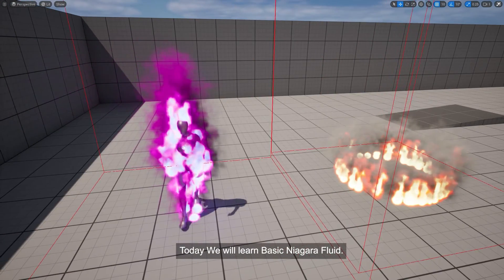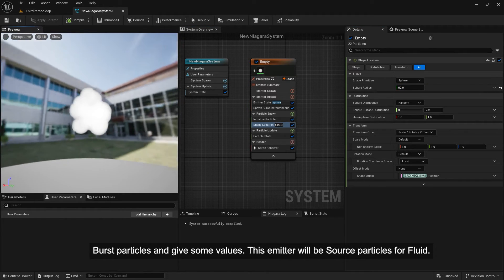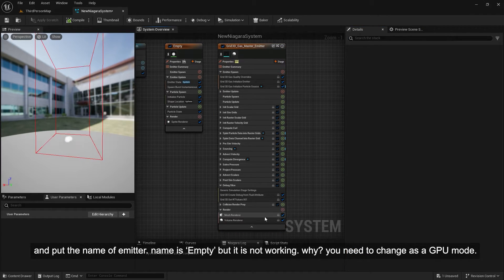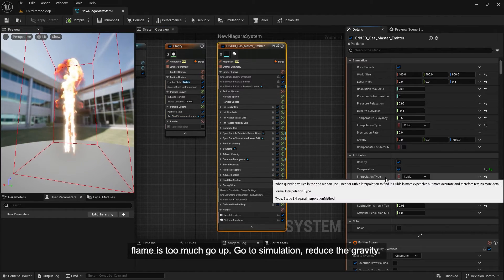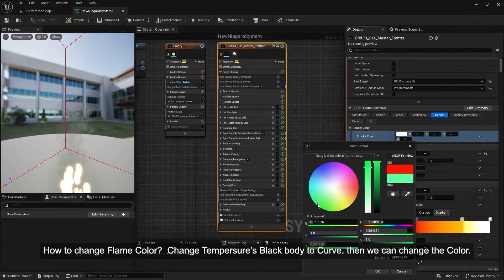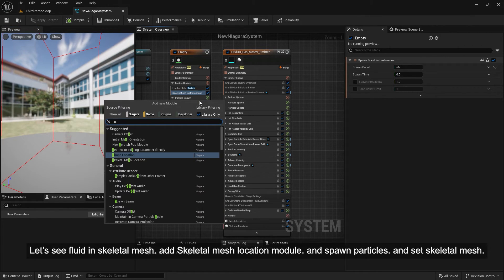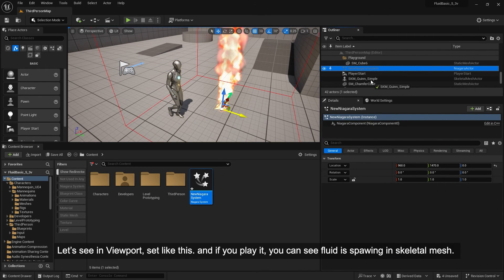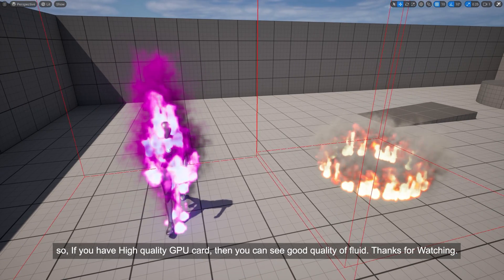Unreal Niagara Fluid Basic Tutorial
00:00 intro
00:09 enable plugin
00:25 set niagara for fluid
00:48 connect with source emitter
01:29 How to see Flame?
01:42 How to reduce gravity?
01:50 How to remove smoke?
02:02 How to change Smoke Color?
02:12 How to Change Flame Color?
02:54 apply fluid to skeletal mesh
03:08 Scale of Temperture
03:36 How to Control of Resolution of Fluid